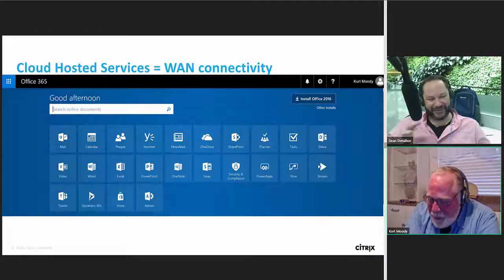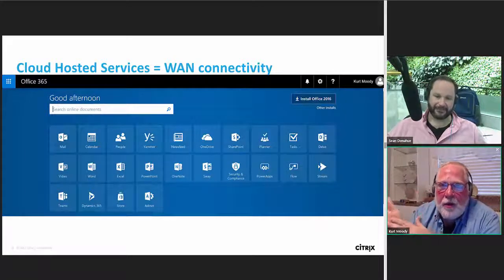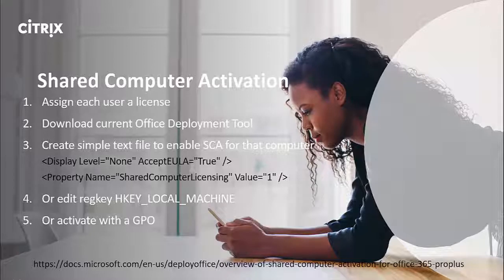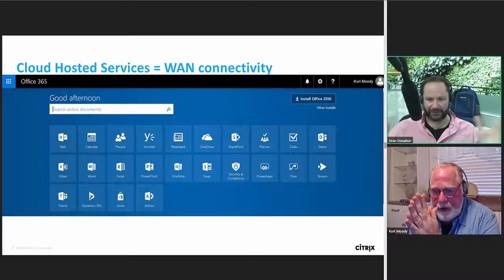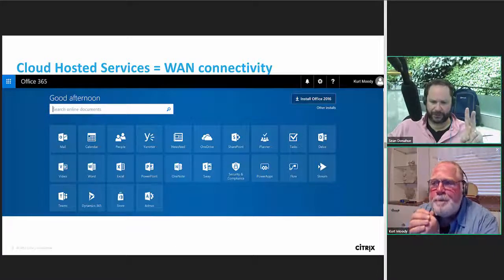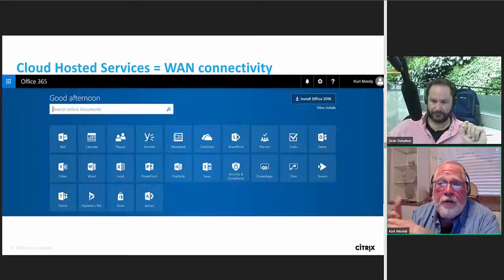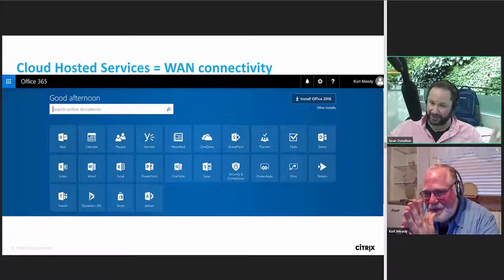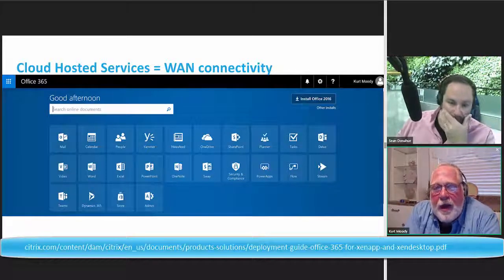Office 365 and Shared Computer Activation with Citrix Workspace - Episode 2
Join us as we continue our discussion with Kurt Moody on Citrix XenApp & XenDesktop with Microsoft Office 365, Microsoft 365, and Shared Computer Activation with roaming tokens.